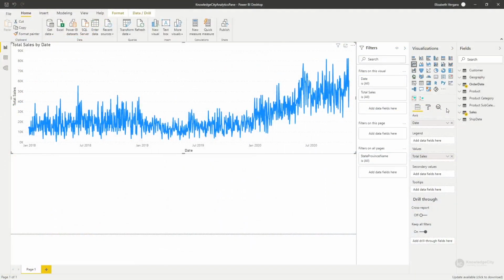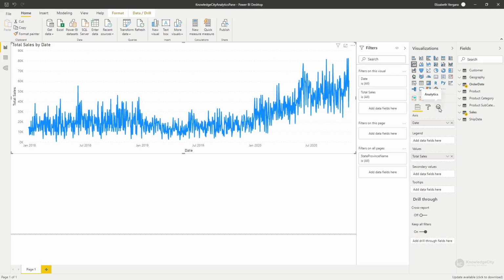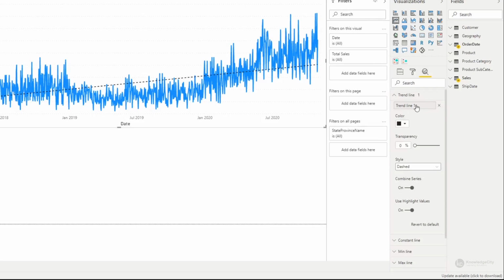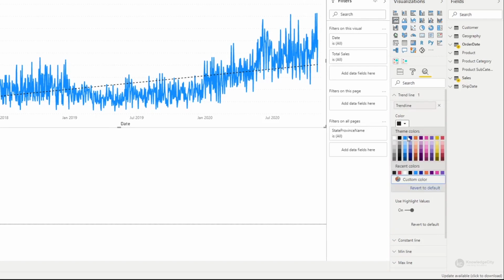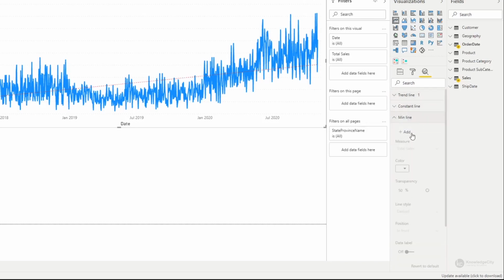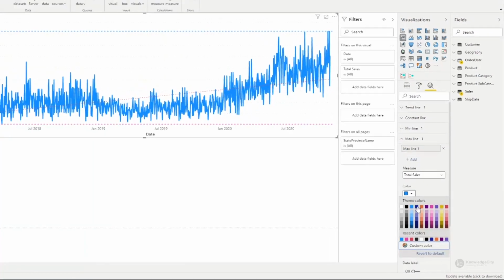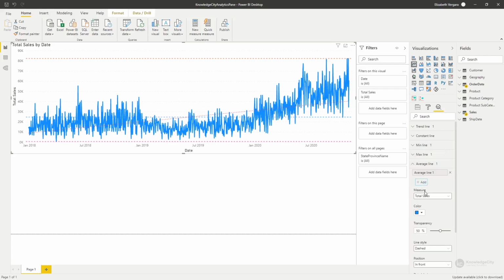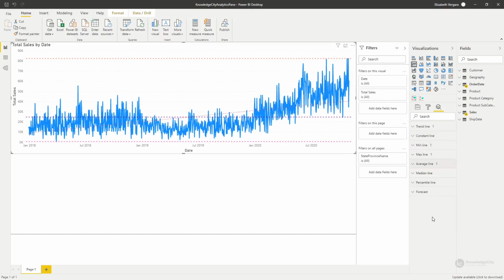Working With the Analytics Pane in Microsoft Power BI 365 Intermediate | Knowledgecity.com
This intermediate Power BI 365 course, taught by instructor Elizabeth Vergara, teaches viewers more complex functions within Power BI for their data modeling uses. In this video, discover how to work with the Analytics pane reference lines.